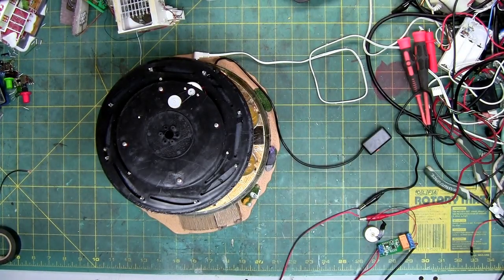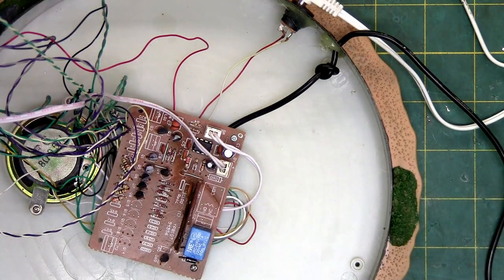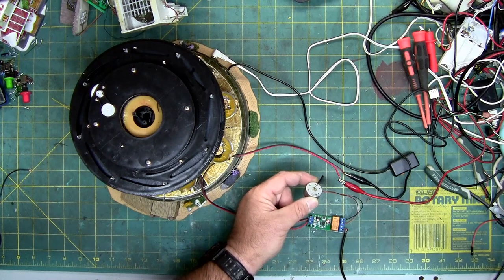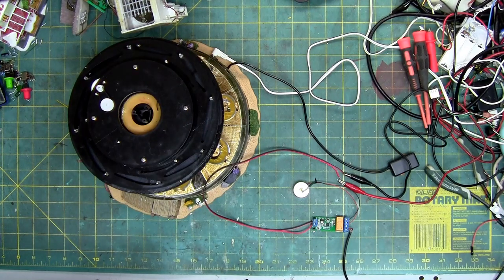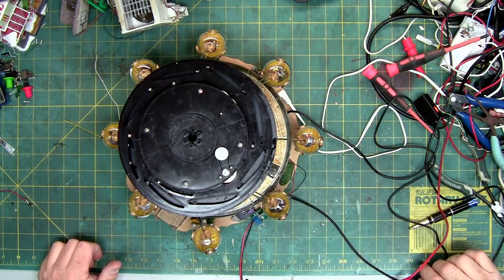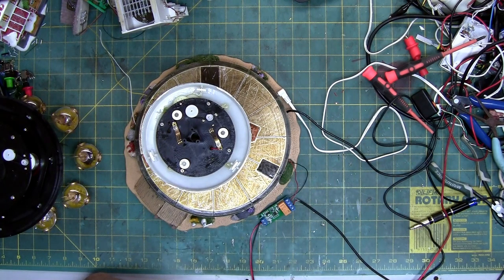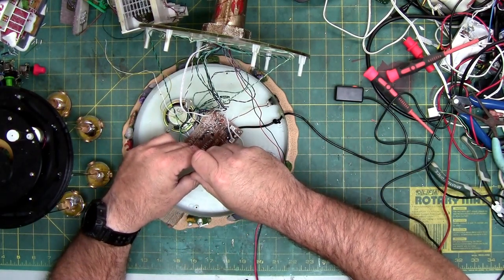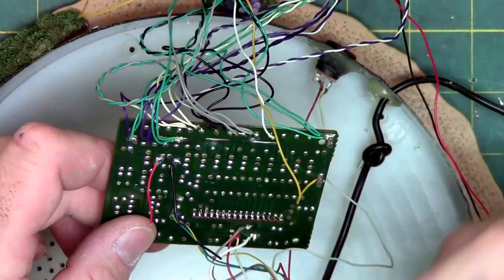Lemax Octo Swing Rebuild Part 1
This is part one of a multiple part series on a complete rebuild of a nonfunctional Octo Swing by Lemax.

Paid links:
H-Bridge Board
58pcs Plastic Gears
AUKUYEE Plastic Gear Set, 75Pcs
11400 RPM Motor